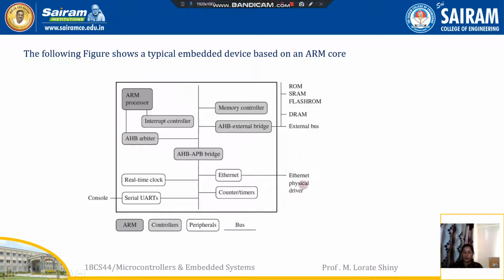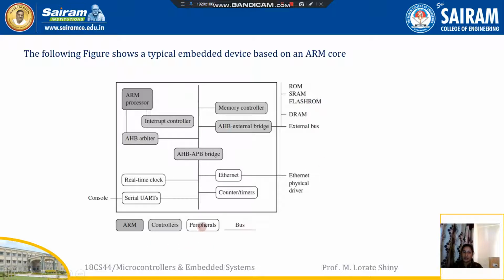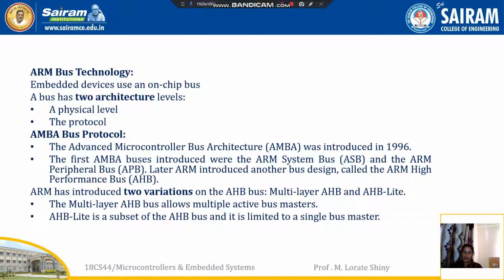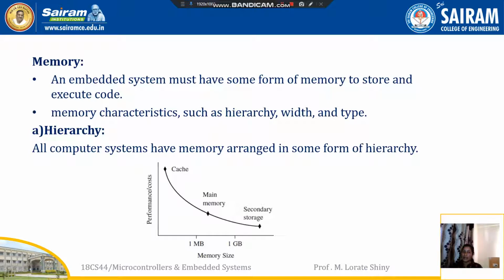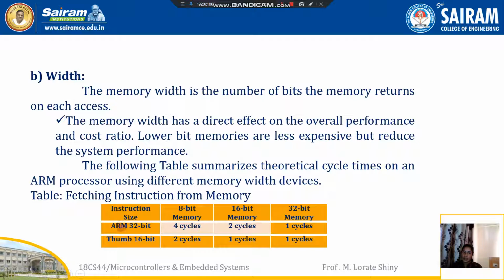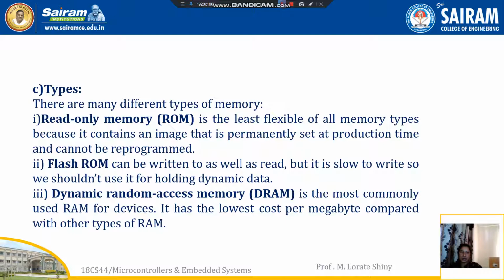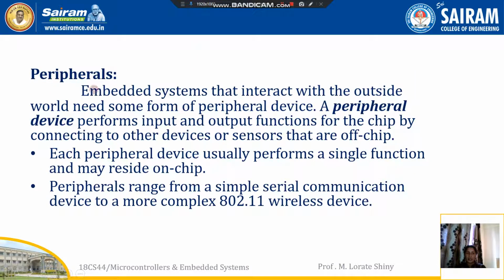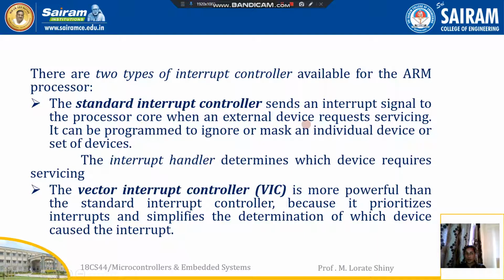Lecture video 18CS44 module1 Embedded System Hardware Lorate Shiny